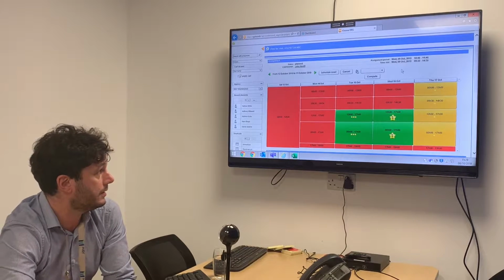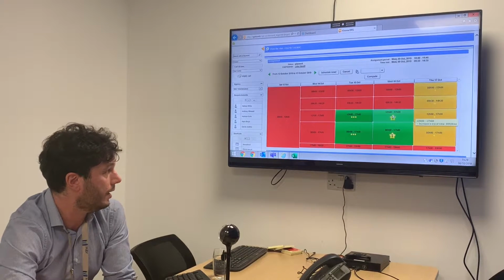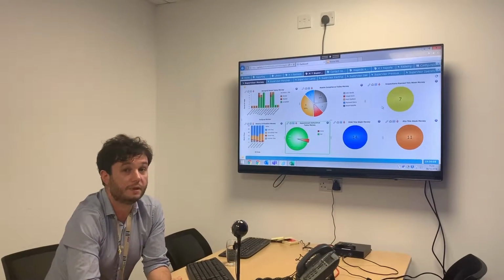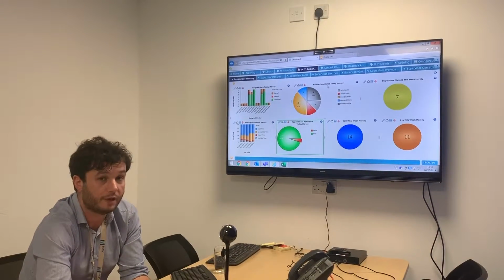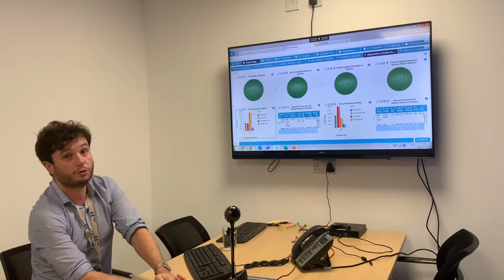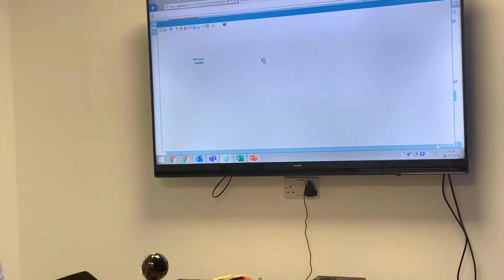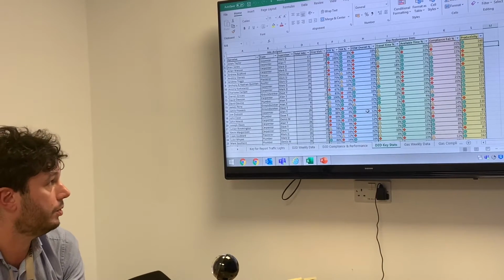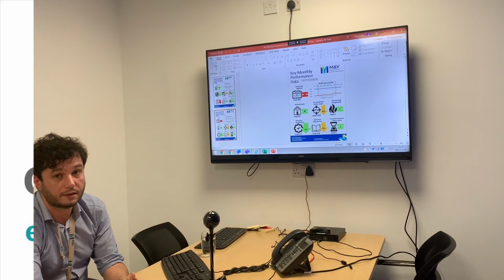Customer Foucs - Repairs systems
An overview of our integrated repairs job scheduling systems and performance management systems.